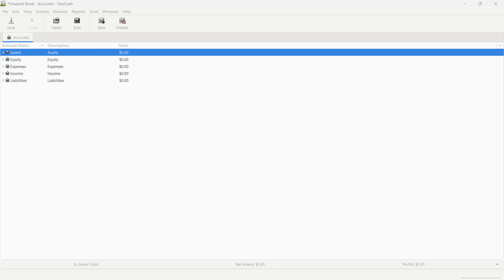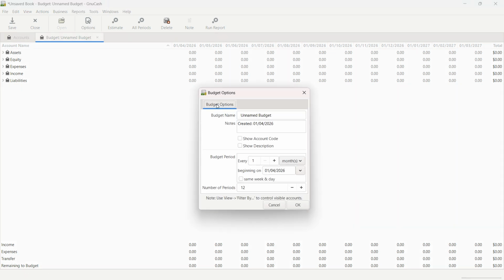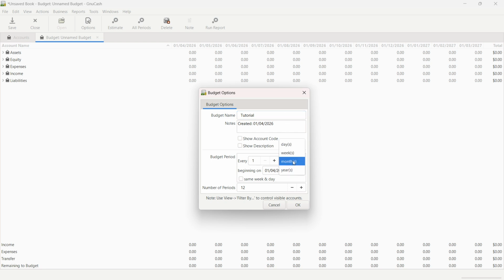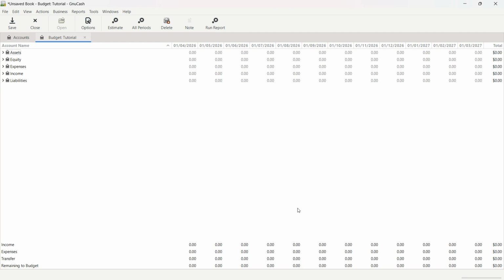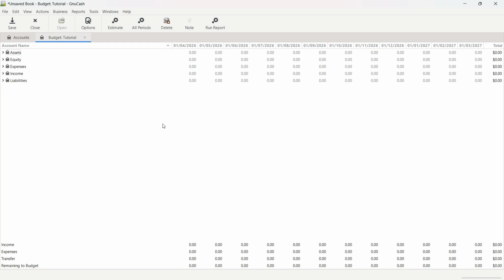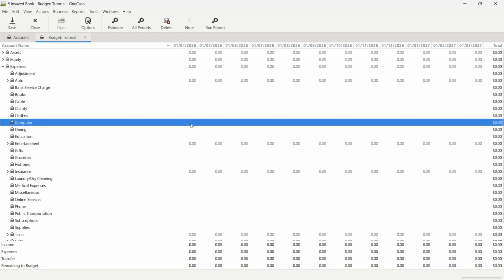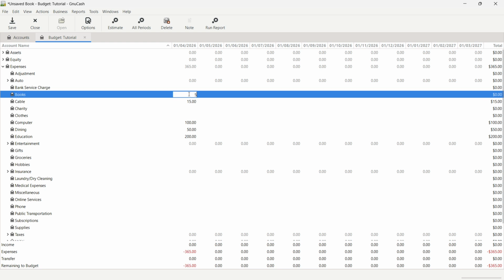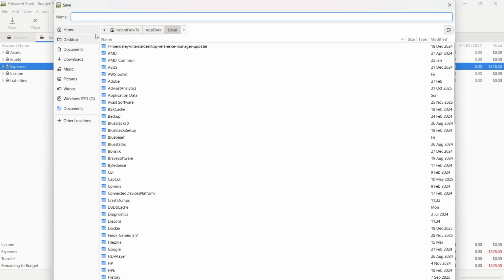How To CREATE A BUDGET In GnuCash (QUICK & EASY) 2026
In this video, I'll show you how to create a budget in gnucash. This is a full guide on how to set up and manage your budget step by step in gnucash in 2026. If you've been trying to track your spending or plan your finances using budgets in gnucash, this is the video you need to see!